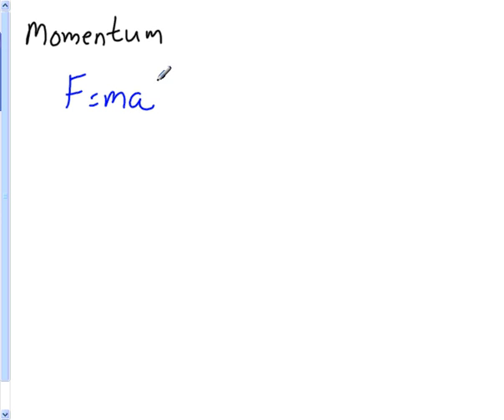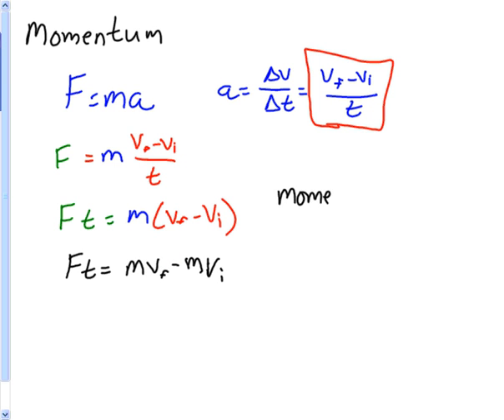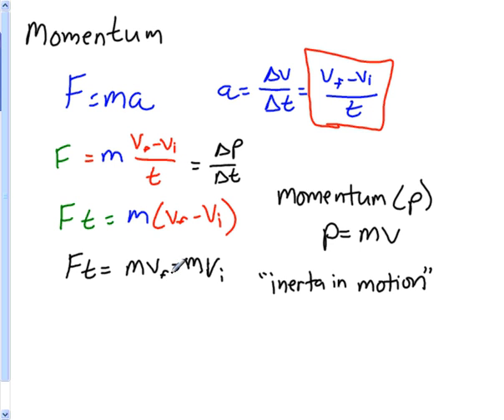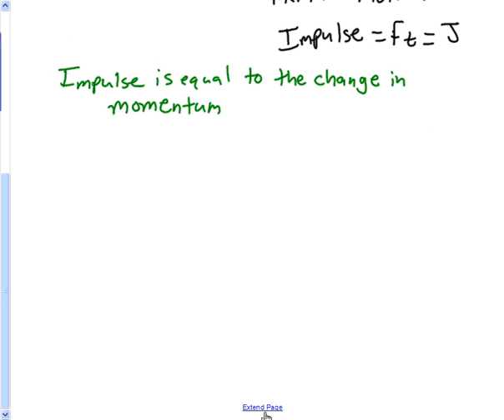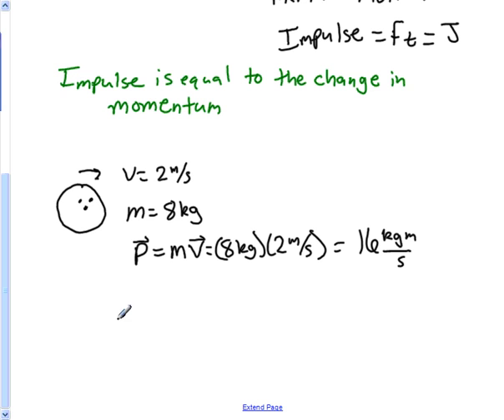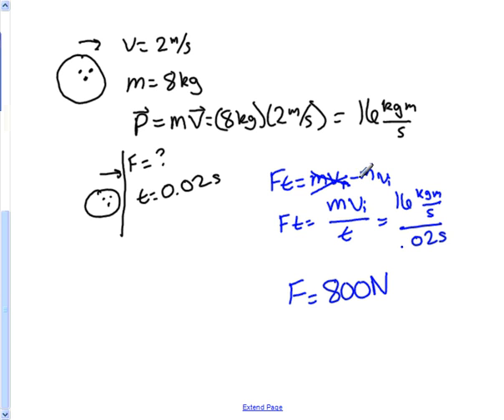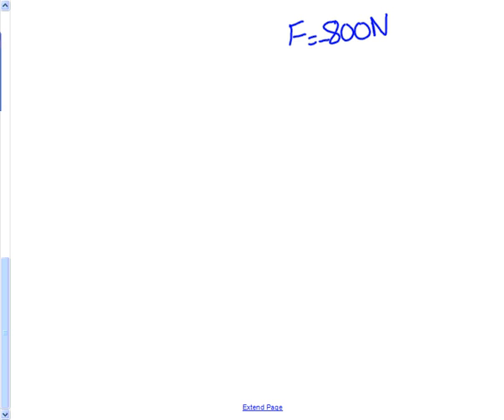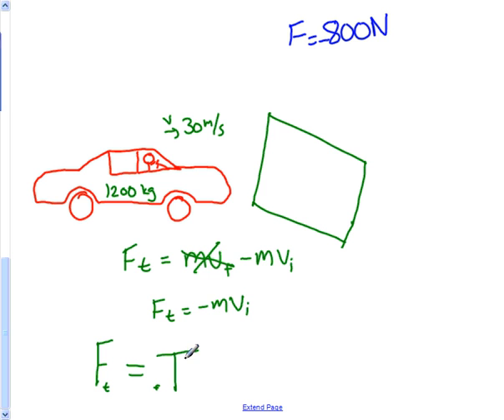Momentum and Impulse